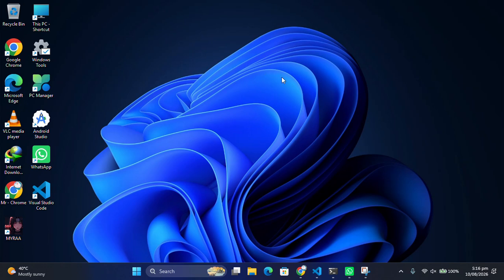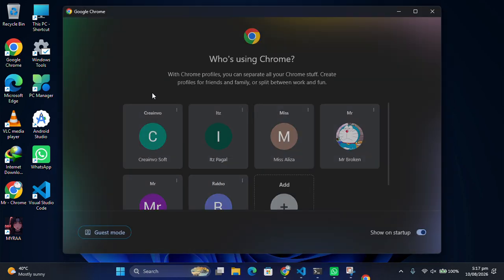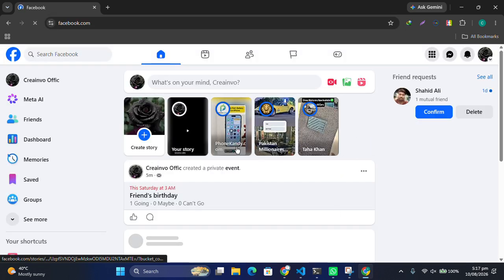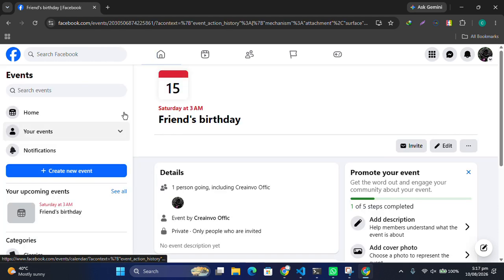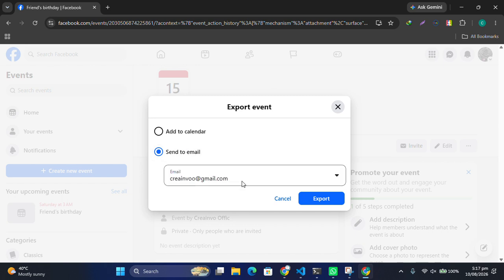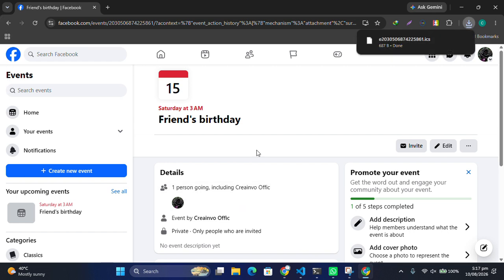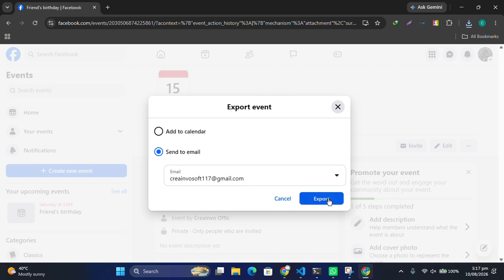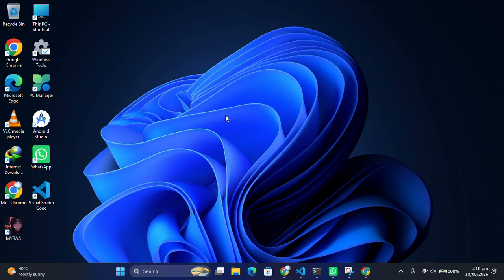How to Add Facebook Events to Your Calendar – Easy Guide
Want to make sure you don’t miss an upcoming Facebook Event? In this step-by-step tutorial, I’ll show you how to add a Facebook Event to your calendar so you can keep track of the event date and time more easily.

In this video, you’ll learn:

✅ How to find a Facebook Event you’re interested in
✅ How to add a Facebook Event to your calendar
✅ How to save important event details
✅ How to keep track of upcoming Facebook Events
✅ How to access your saved event from your calendar

Adding an event to your calendar can help you remember important dates and avoid missing meetings, parties, webinars, community events, and other activities.

Follow the steps shown in this tutorial to easily add a Facebook Event to your calendar.